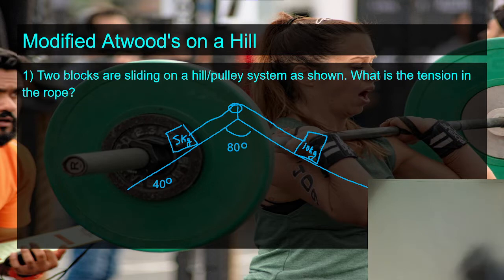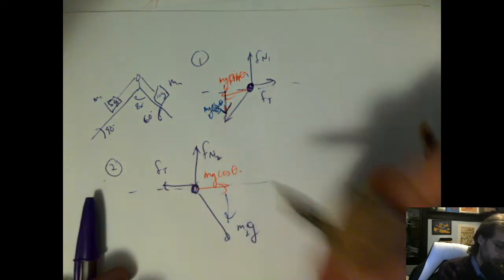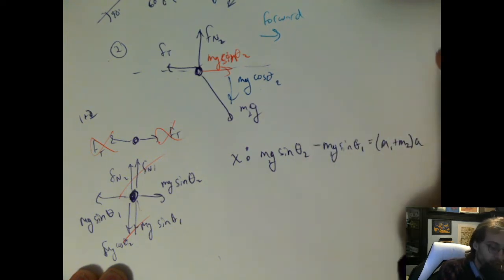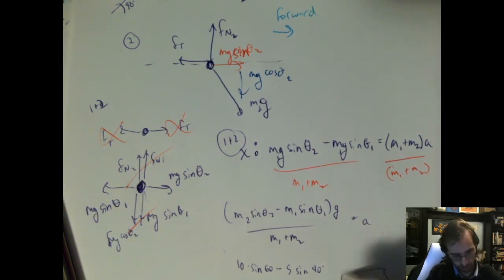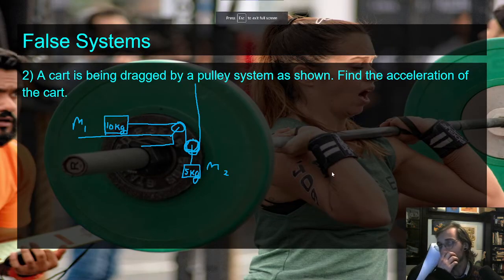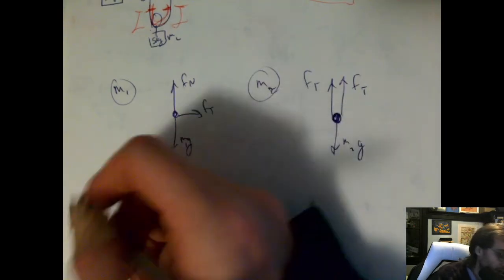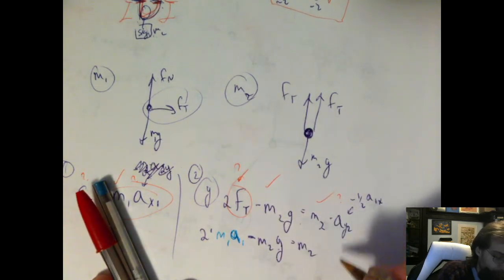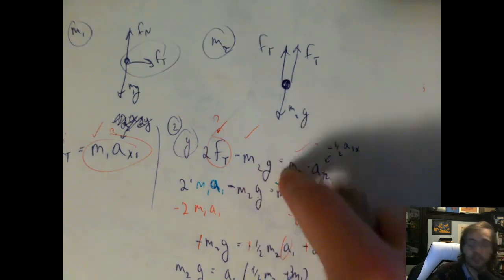Unit 3.7 - Harder Problems with Hills and Systems (AP C)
We go over how to do problems combining some of the previous ideas from hills and systems, as well as how to solve problems that look, incorrectly, like systems would work.